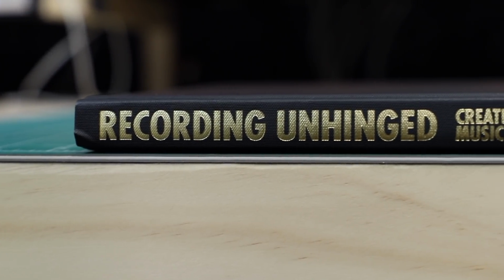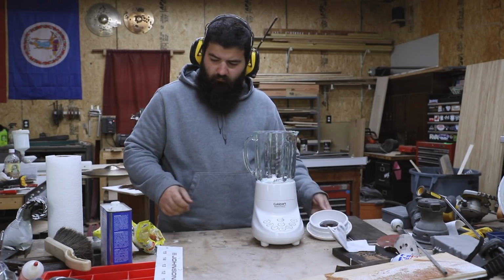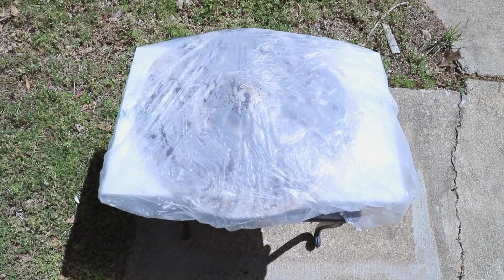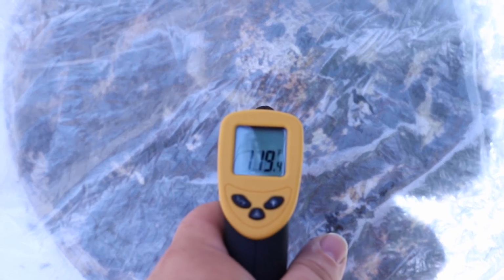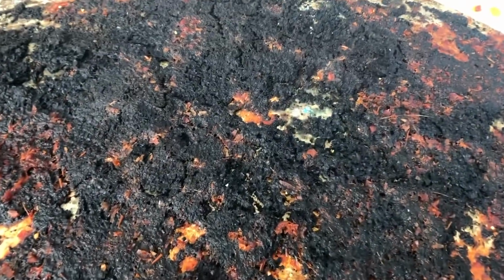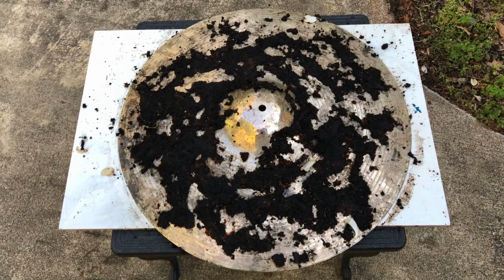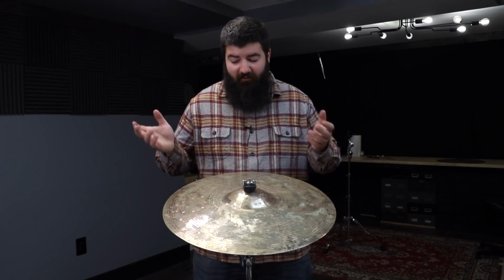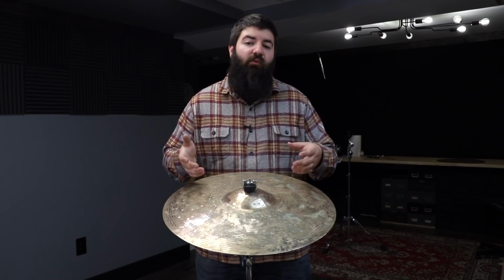Testing the WEIRDEST way to Patina a Cymbal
YEARS ago, @DavidColaDrums asked me about this weird cymbal patina recipe that is supposed to age your cymbals and give them a drier, darker sound. I did it to a set of hihats and china cymbal, but didnt have much luck, plus the video was a mess so I never released it. Fast forward to now and I found the book where it originated. So I had to follow the recipe to see how it would effect this cheap $20 Monoprice ride cymbal I bought at Walmart lol. If my drumming career was to fail, I think I could start my own cooking show.

Check out Recording Unhinged by Sylvia Massy for some interesting tips & tricks for those with a DIY mindset!